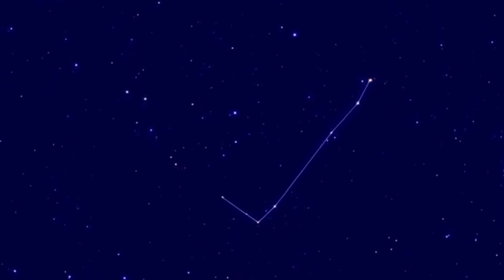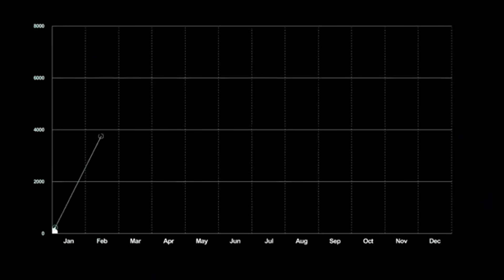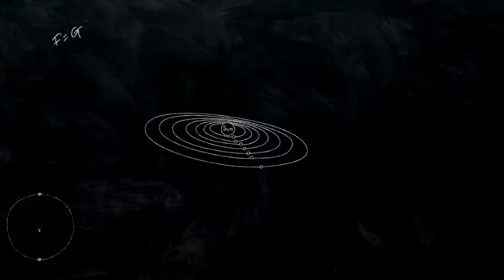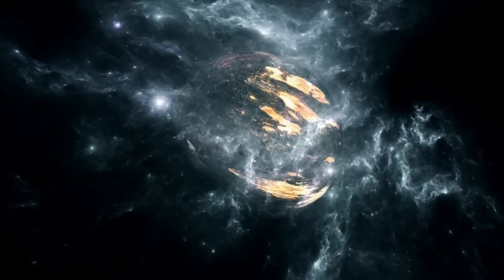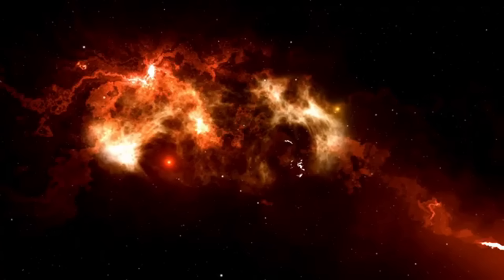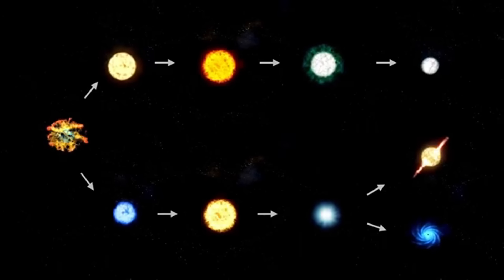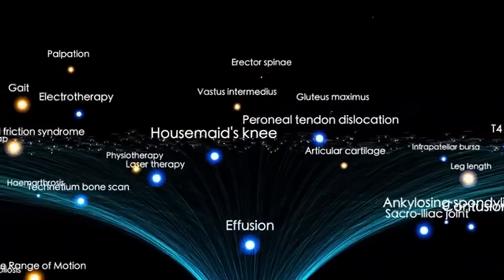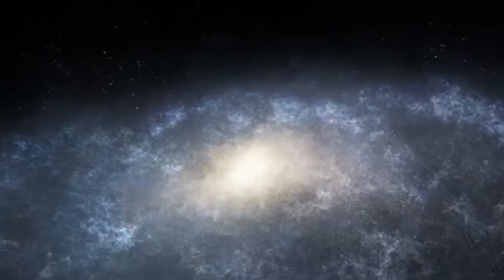James Webb Telescope Announces First Real Image of Betelgeuse